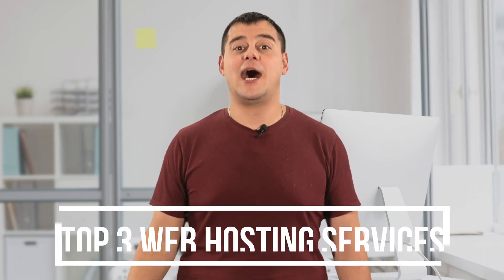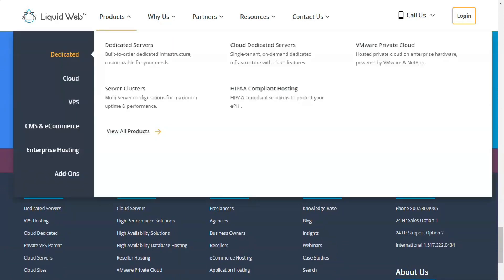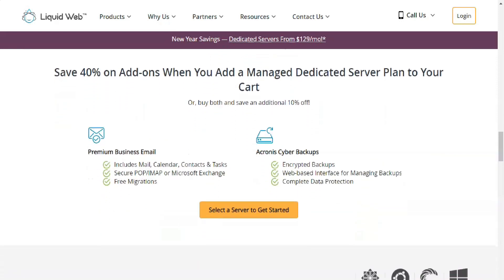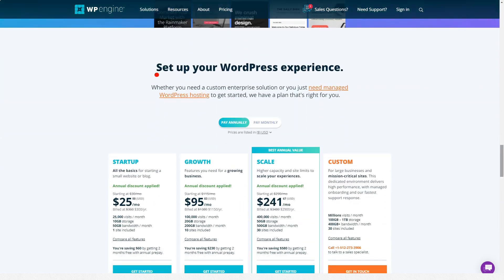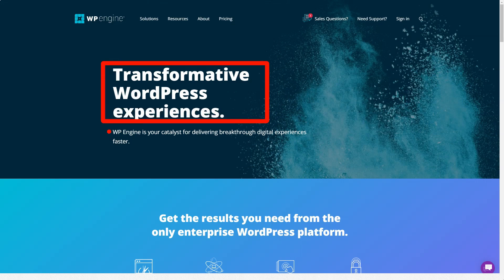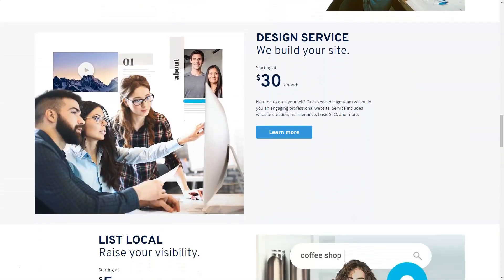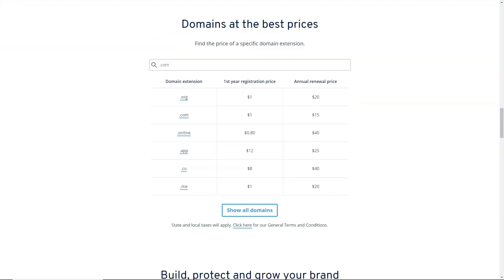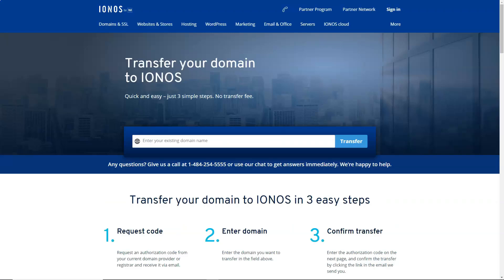TOP 3 VPS Hosting Providers That You Can Choose Right Now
Unveil the Best: TOP 3 VPS Hosting Providers to Choose in 2023!

🚀 Are you on the hunt for the ultimate VPS hosting solution? Look no further! In this video, we dive deep into the "TOP 3 VPS Hosting Providers That You Can Choose Right Now". Get ready to unlock the secrets of the best in the business and elevate your online presence!

🔍 VPS hosting has revolutionized the way we think about web hosting. It offers the perfect blend of affordability, flexibility, and performance. In this video, we're exploring the top three providers that are dominating the market in 2023. Whether you're a budding entrepreneur, a tech enthusiast, or just looking to upgrade your hosting game, this video is your ultimate guide!

👍 Loved the insights? Your support fuels our passion for delivering top-notch content.

Remember, choosing the right VPS provider can make or break your online venture. Watch now to make an informed decision!